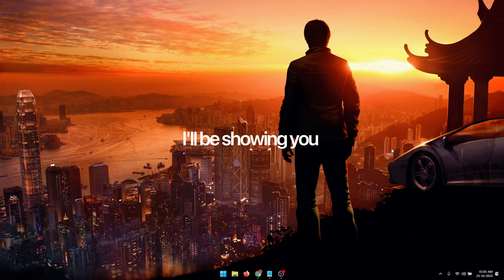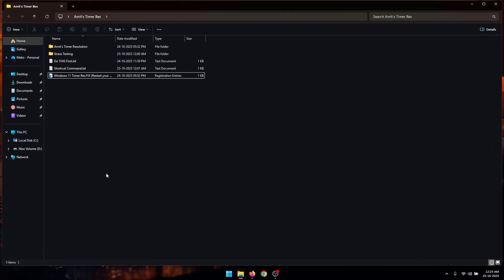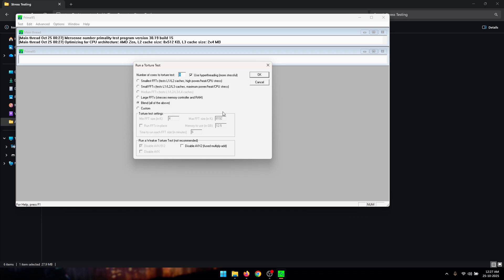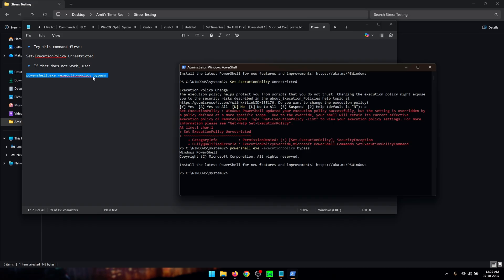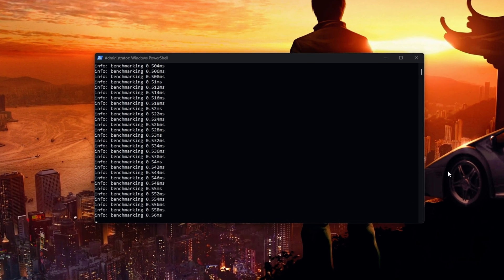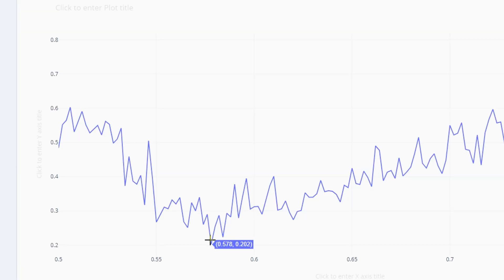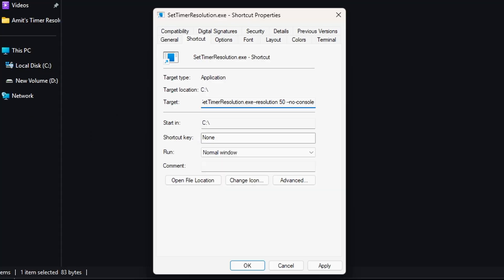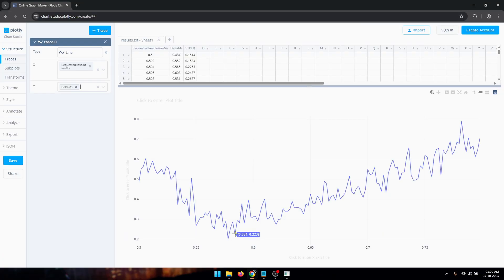How to PROPERLY Setup Timer Resolution for LOWEST DELAY! ⏲️🔧 (Amit's Timer Resolution)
🔹LINKS🔹

👉 Graph Plotter (plotly has been shut down)

🚫Ignore tags🚫